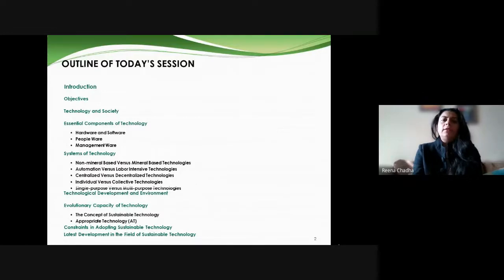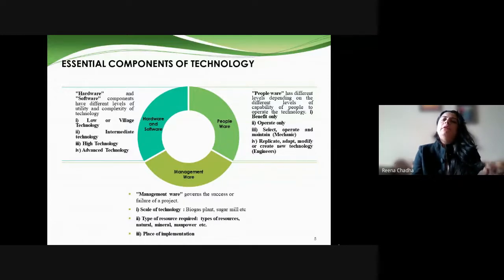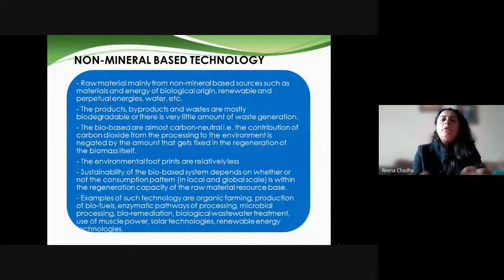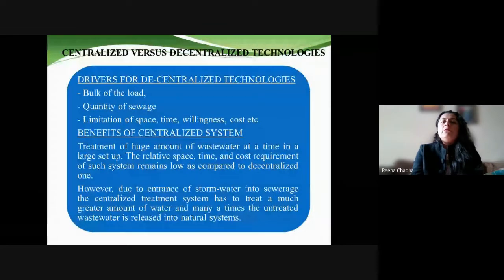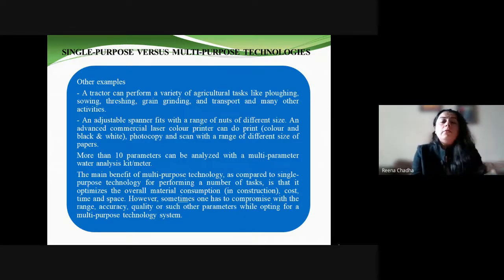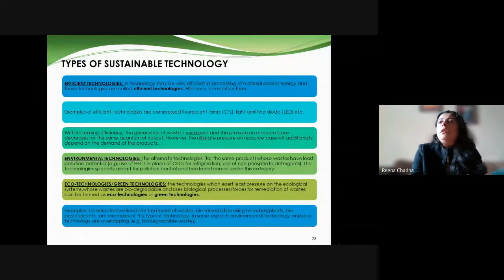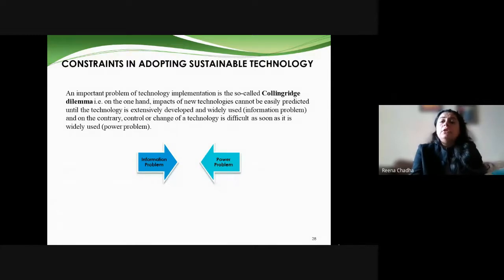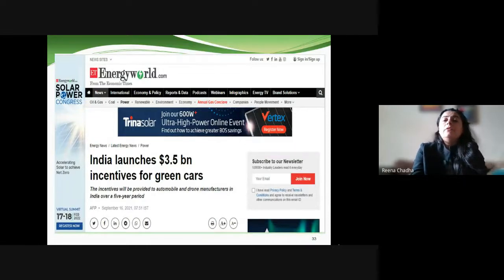Recent Trends and Development in Green Technologies for Ecological and Economic Efficiency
Block 4: ECOLOGY, ECONOMICS AND ETHICS
Topic:  Recent Trends and Development in Green Technologies for Ecological and Economic Efficiency
Expert: Mrs. Reena Chadha, General Manager, Indian Pollution Control Association, Delhi
Programme details: